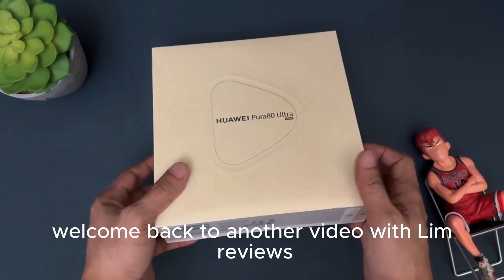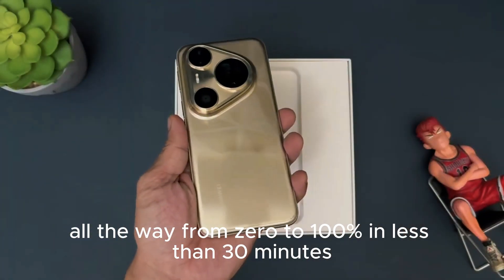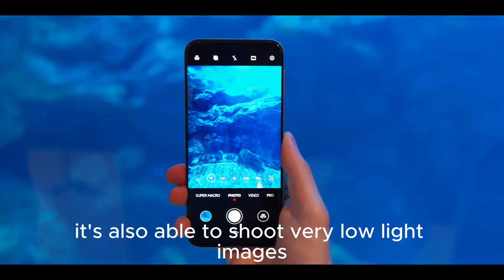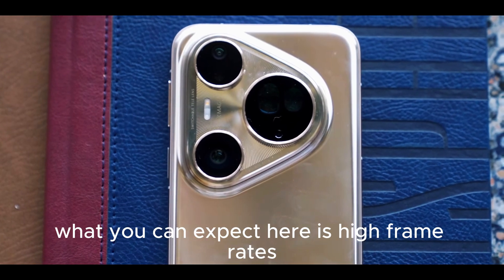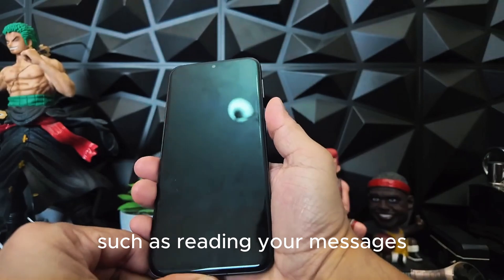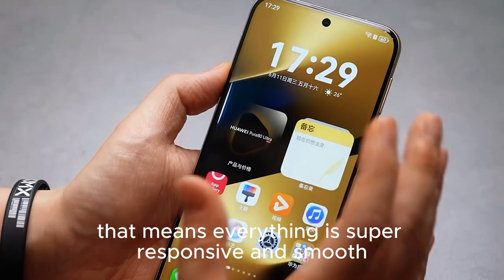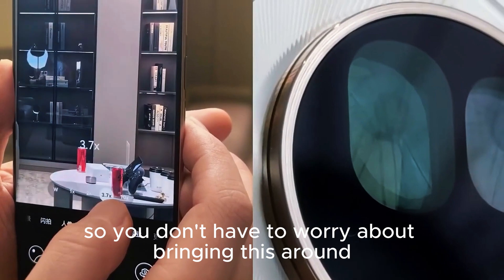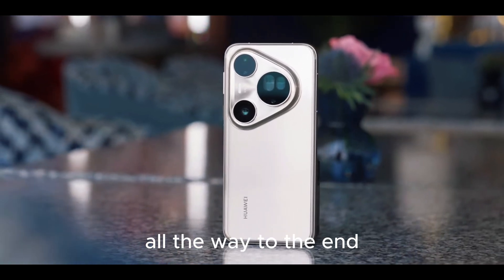HUAWEI Pura 80 Ultra: HOW Is This Possible?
Discover the Huawei Pura 80 Ultra in this in-depth review covering its design, display, performance, camera innovations, battery life, AI features, and HarmonyOS NEXT. Explore why it stands out as Huawei's most premium smartphone of 2025.
Get a complete understanding of Huawei’s boldest phone yet—the Pura 80 Ultra. From its cinematic display and pro-level camera system to its futuristic AI features and HarmonyOS NEXT experience, this phone isn’t just high-end—it’s ahead of its time. If you're a tech lover, content creator, or power user, this is the phone worth knowing.